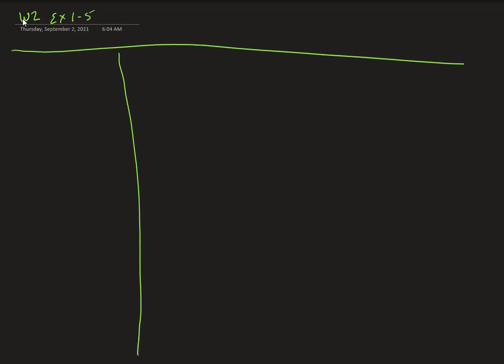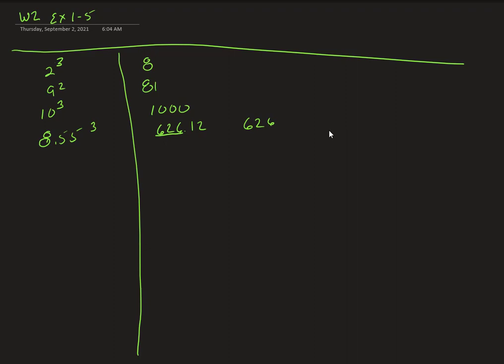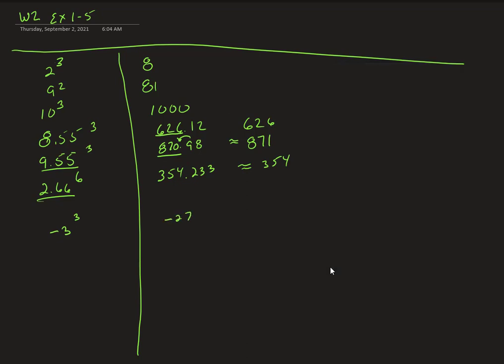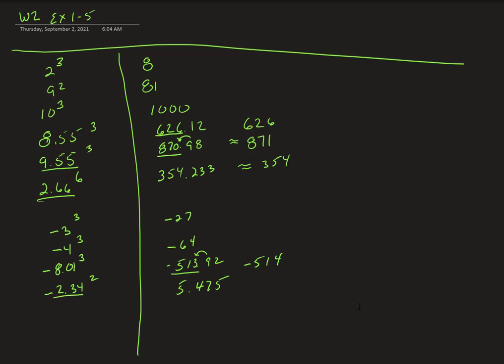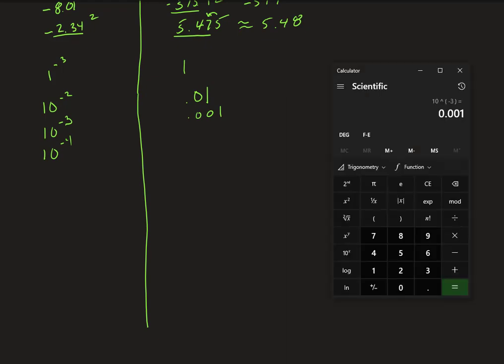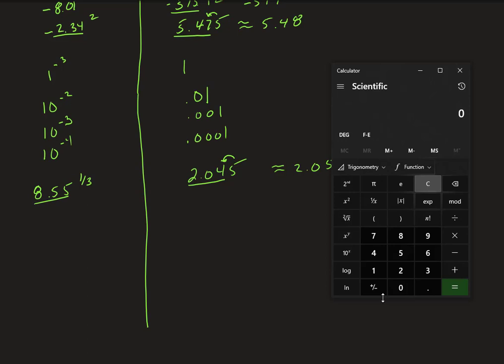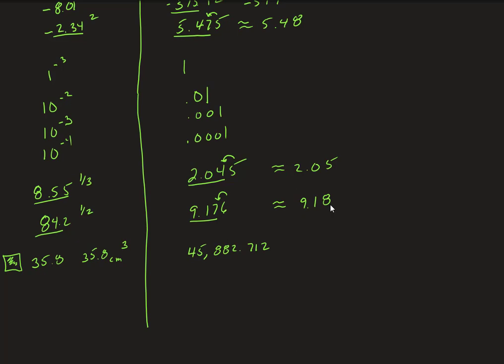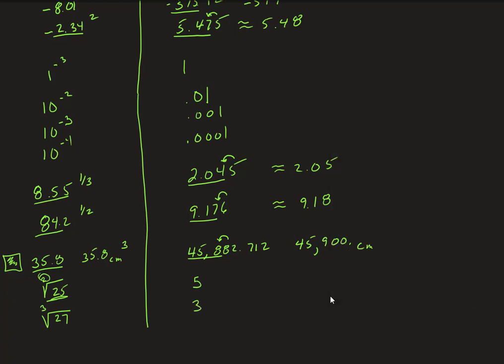APT-041 W2 1-5 review